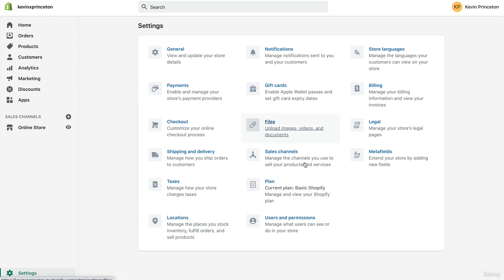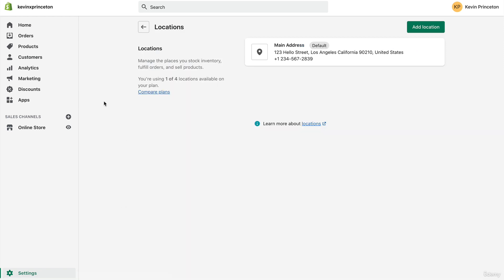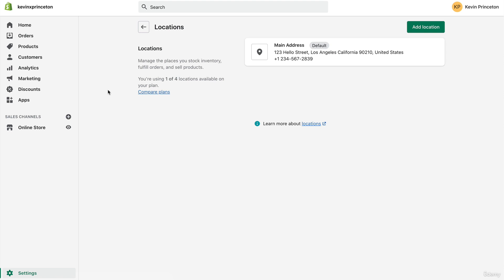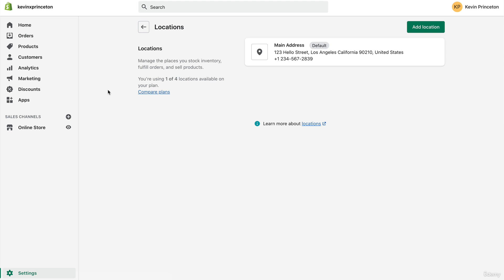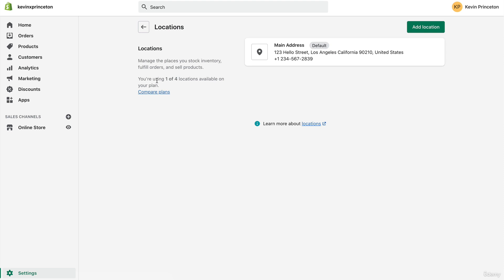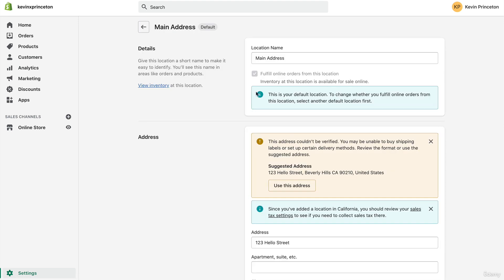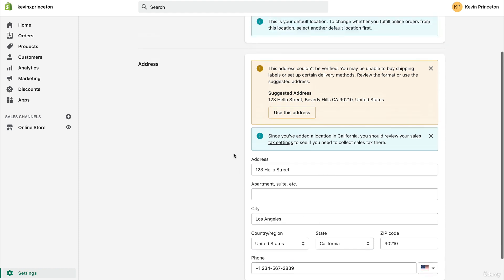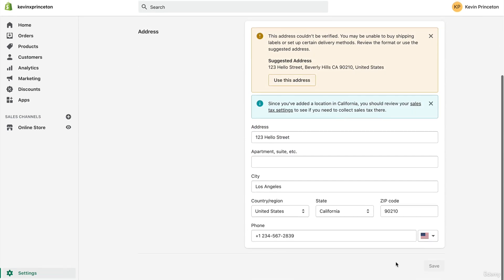Shopify Store Location Settings | Class 09 | Shopify Dropshipping Full Course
Hello Guys !
This is a complete 6 figure making course of shopify drop shipping from a to z.